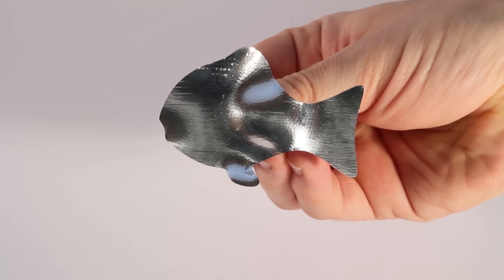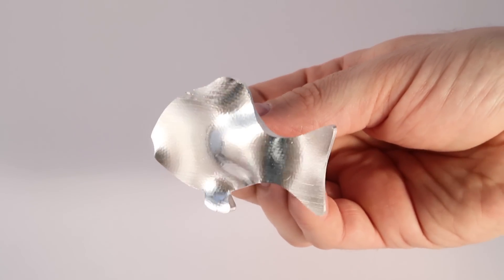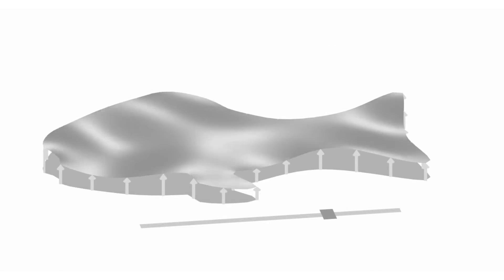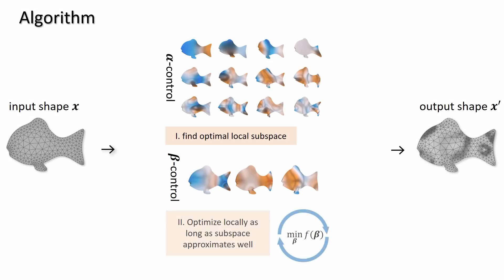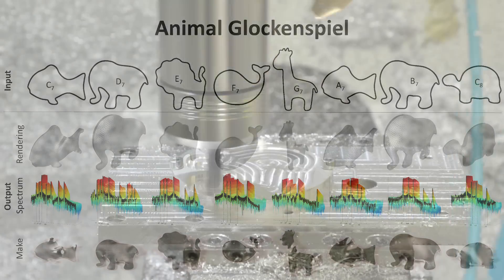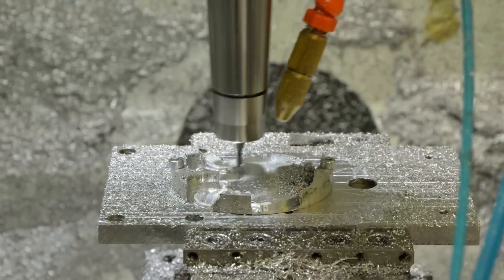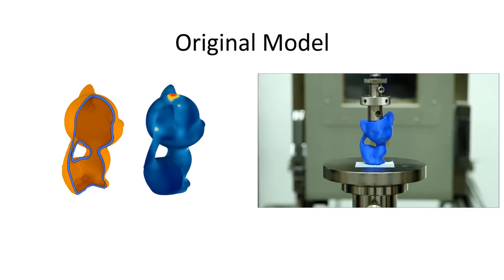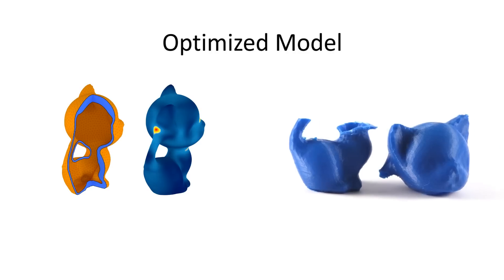Who can find the fish that makes the best sound?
Using new computer algorithms, it is possible to adjust specific properties of three-dimensional objects, such as the sounds they produce or how stable they are.